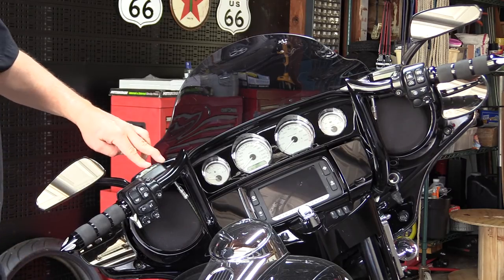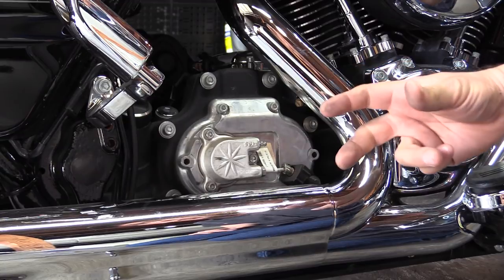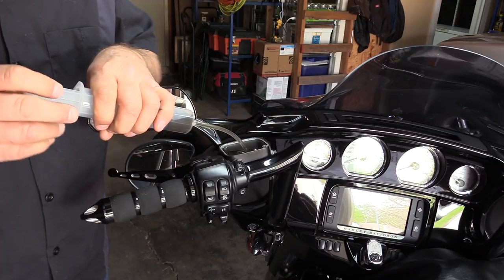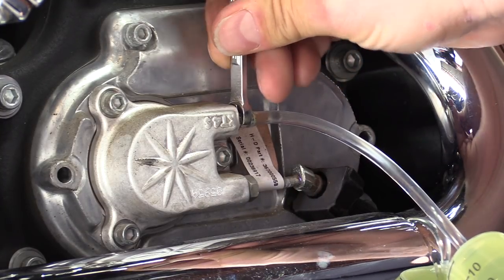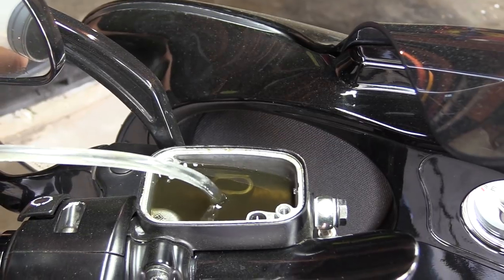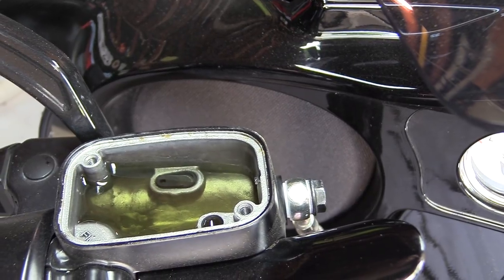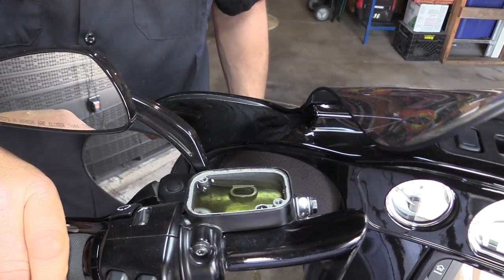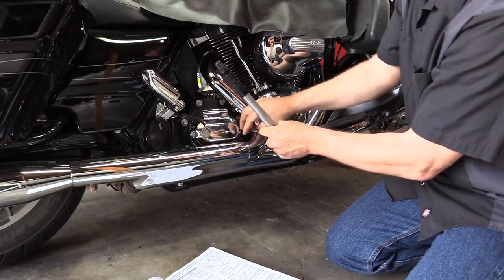How to Bleed the Hydraulic Clutch on a Harley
This video covers the process for bleeding the hydraulic clutch line on a Harley Davidson Touring bike. The line uses DOT4 brake fluid and should be bled every 2 years at minimum.

For a related post on this topic please visit this

Yobett Plastic Syringe

Ride it Wrench it assumes no liability for property damage or injury incurred as a result of any of the information contained in this video. Use the information in this video at your own risk. Any injury, damage, or loss that may result from improper use of tools, equipment, or the information contained in this video is the sole responsibility of the user and not Ride it Wrench it.